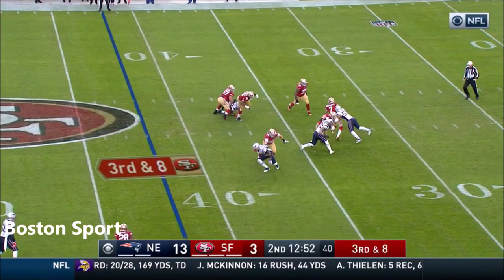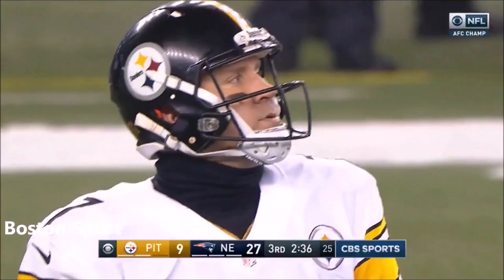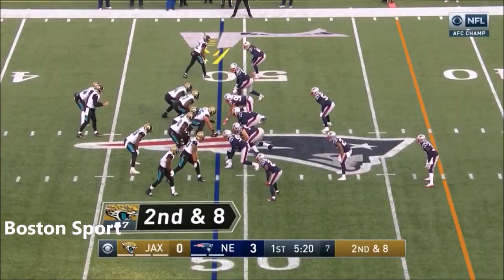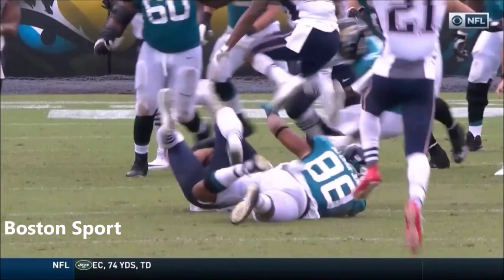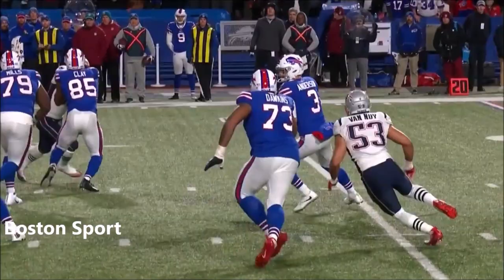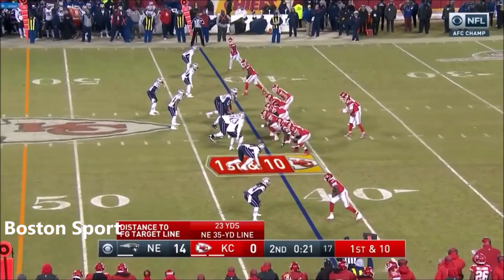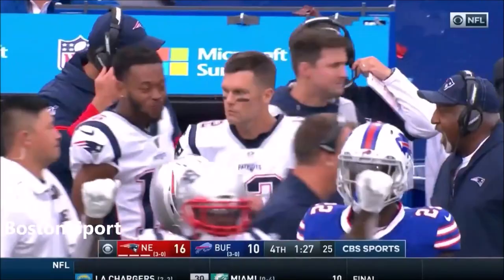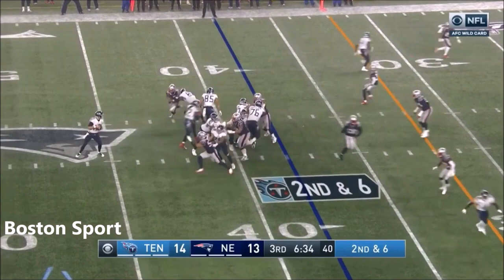Welcome back to New England, Kyle Van Noy!